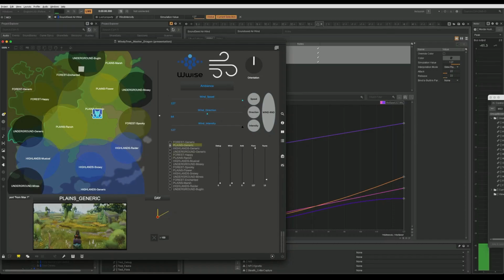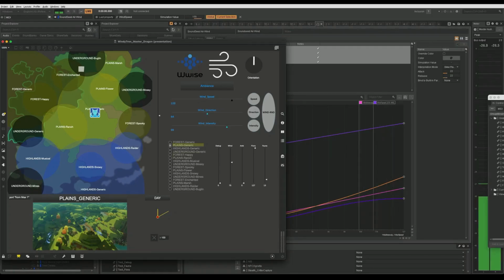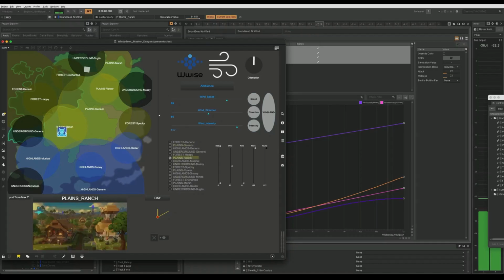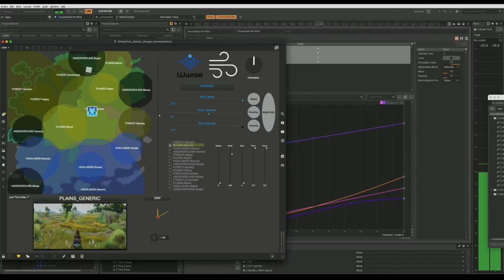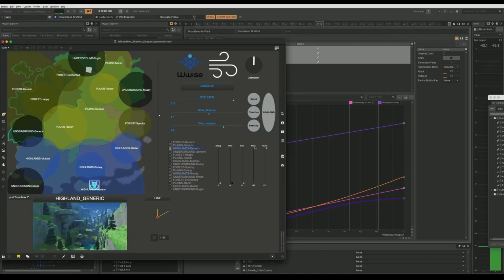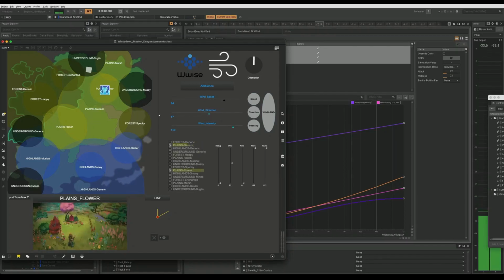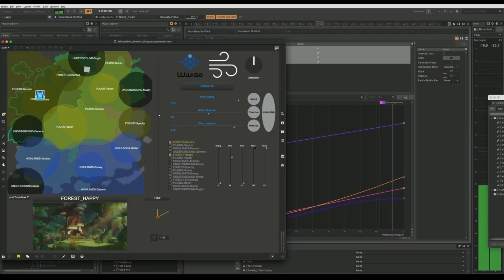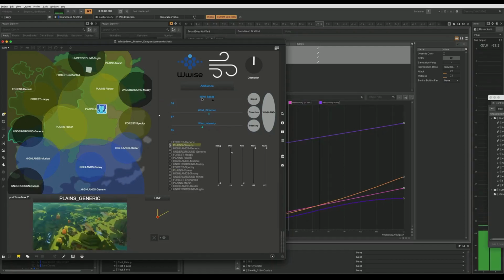PHX SFX WwiseWindGenerating Map Morphing 02 Flora & Fauna